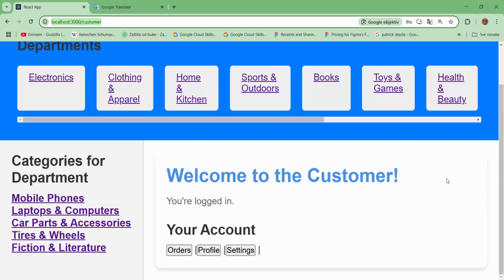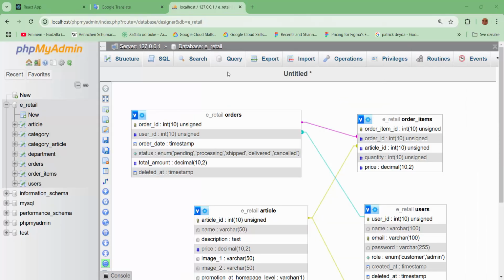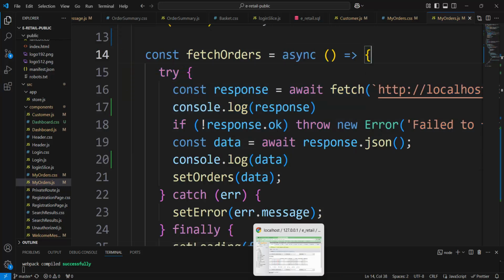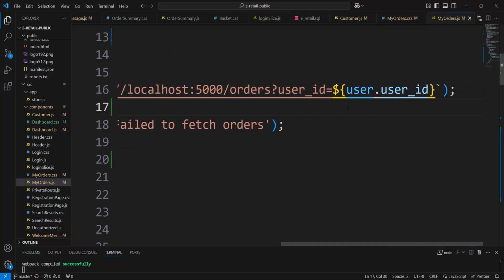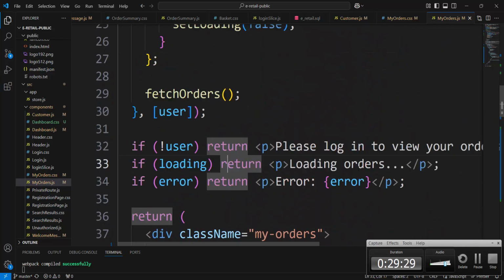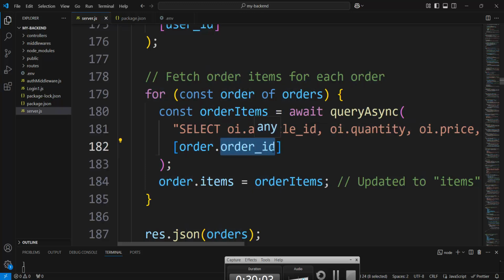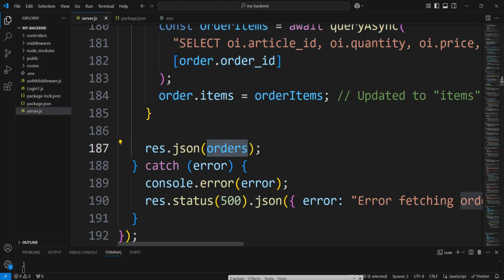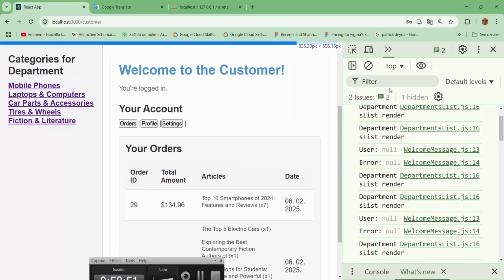Logged-in User's Orders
View past orders

Logged-in user orders

Order tracking tutorial

Manage online orders

Fetch user orders Express.js

Display orders frontend

User purchase history

Backend to frontend orders

Video Description:
In this tutorial, learn how to fetch and display logged-in users' orders from the database using Express.js and pass the data to the frontend. Whether you're building an order history page or an order tracking system, this step-by-step guide covers everything you need. Watch now to enhance your eCommerce or account management system!